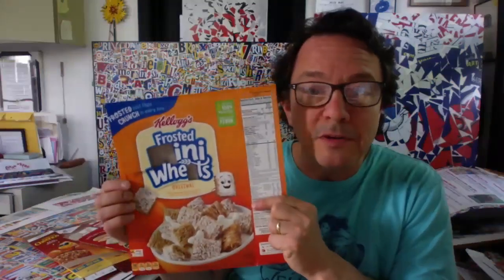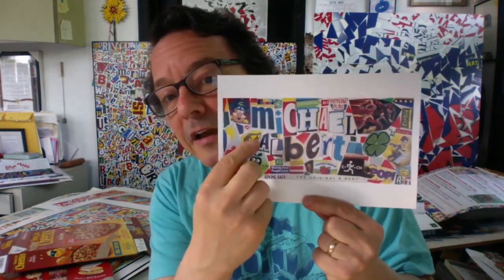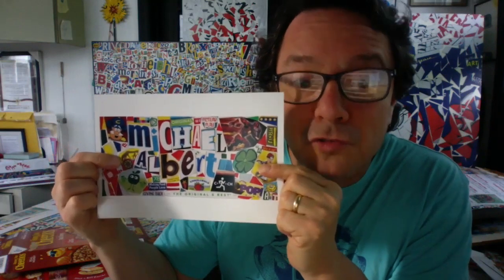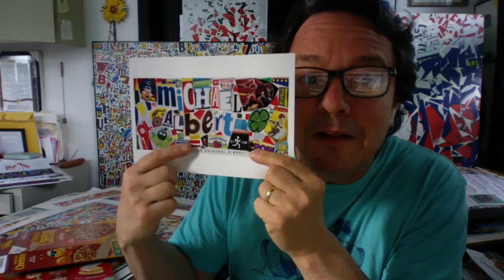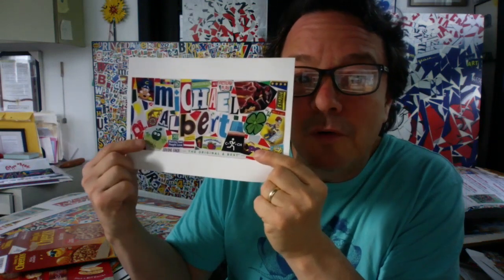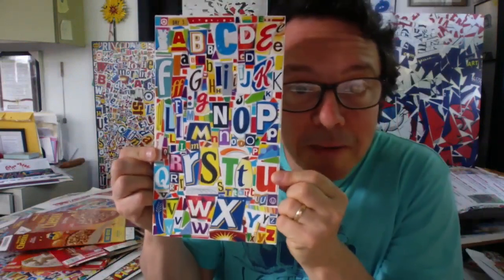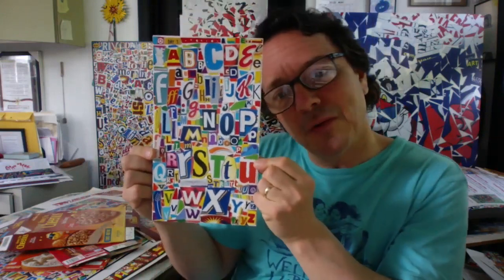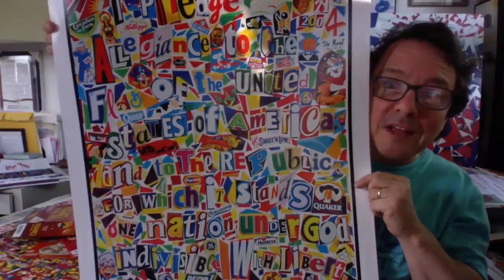Michael Albert Text-Based Collages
Albert makes art out of cereal boxes & other cardboard packages & printed materials we have at home & at our offices and shows how to cut & paste them into works of art that many people find to be a fun & relaxing creative experience. Watch the short introduction video, gather the materials needed to do this project & give it a try!  It’s a great project for people to work on together or side by side at the kitchen table!

For more information about Michael Albert you can check out his and his Pinterest Boards or the following videos

Here is the link to the Virtual Reading of his book, “An Artist’s America” \\\Trailer for Art Documentary in-progress “Michael Albert American Pop Artist”